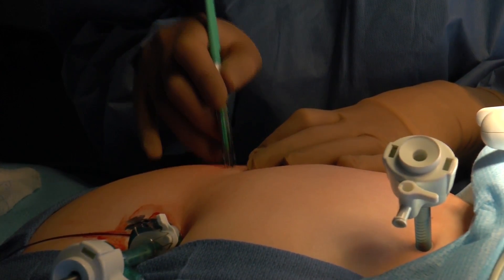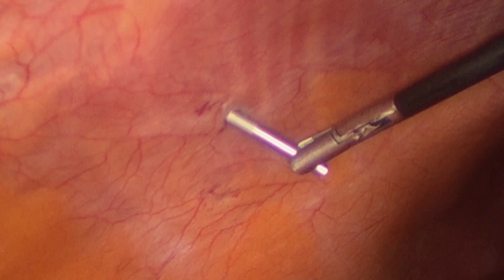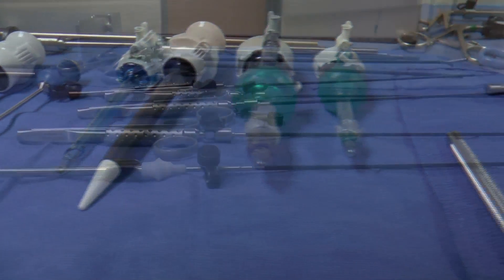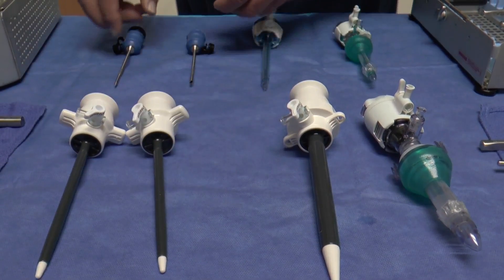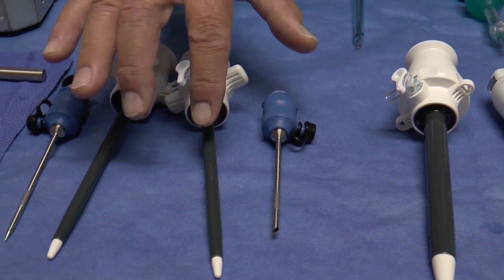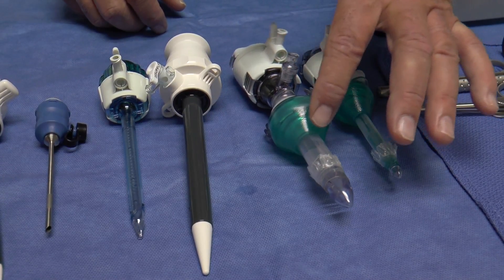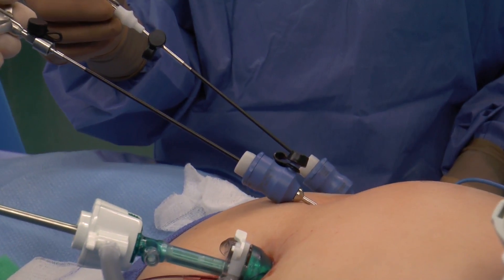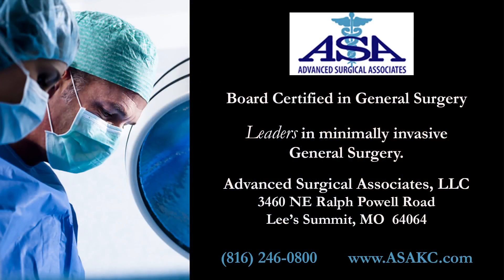Micro-Laparoscopic Surgery being performed in Kansas City, MO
Recent advances in minimally invasive surgery aimed at diminishing incision size have led to the development of micro-laparoscopic surgical instruments.
In this video, Dr. Christopher Daggett of Advanced Surgical Associates provides an in-depth look at these instruments in action. The video you see here was taken from a recent surgery in the Kansas City area.
The new CareFusion micro-laparoscopic instruments are as small as 2.7 mm in diameter - half of the traditional 5 mm or 10 mm used by most doctors.